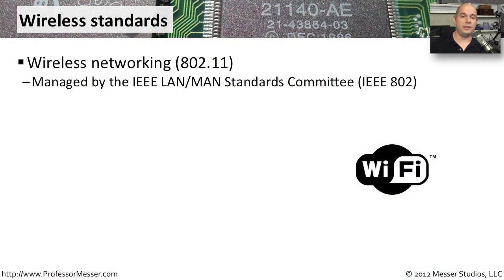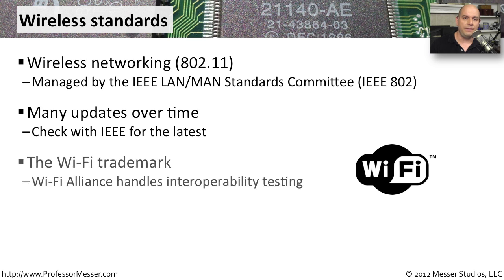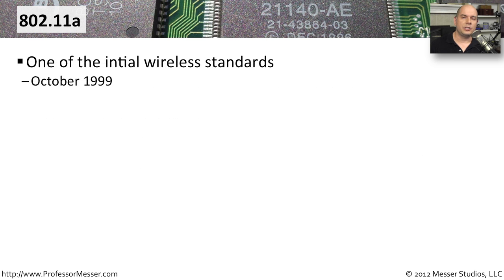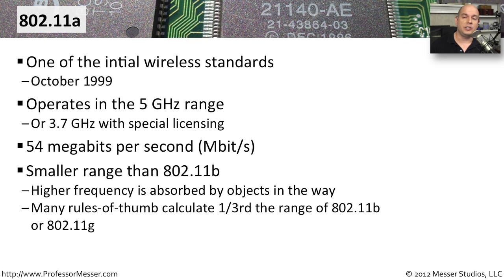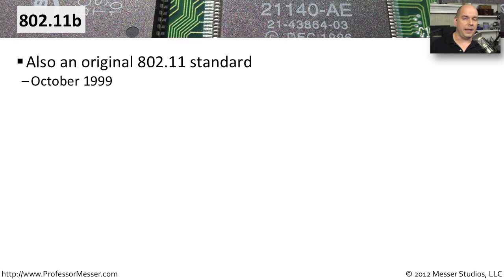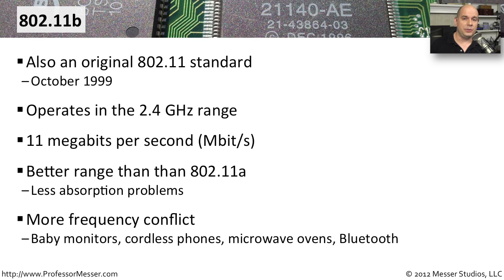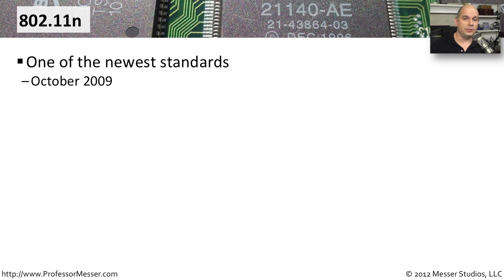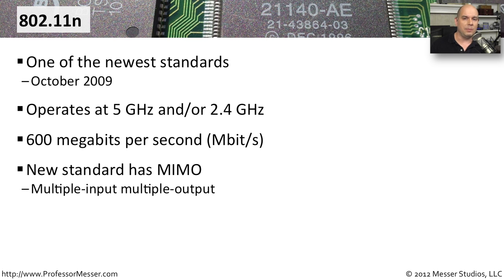An Overview of Wireless Networking Standards - CompTIA A+ 220-801: 2.5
The 802.11 standard has changed significantly through the years. In this video, you'll learn the fundamentals of the 802.11a, 802.11b, 802.11g, and 802.11n standards.